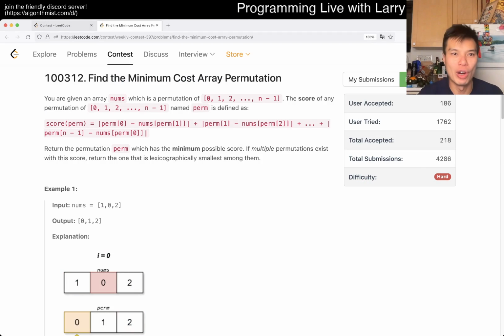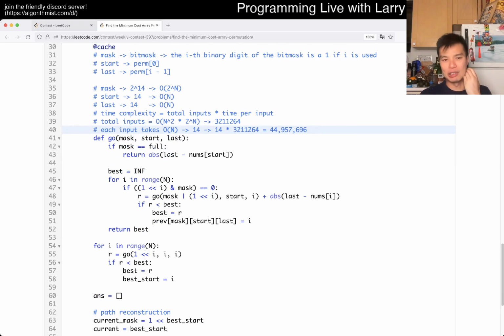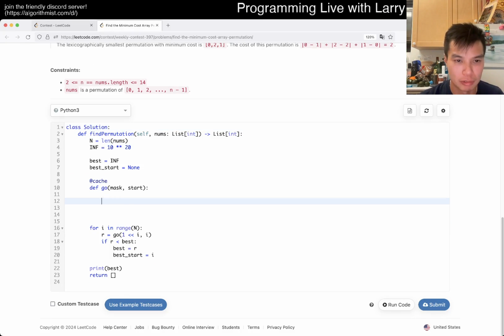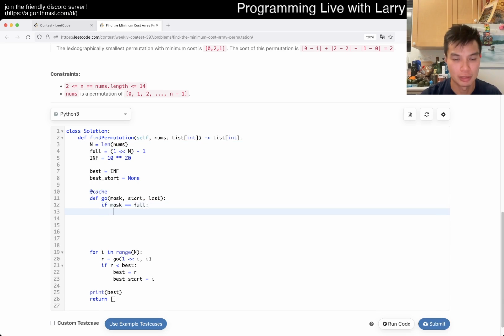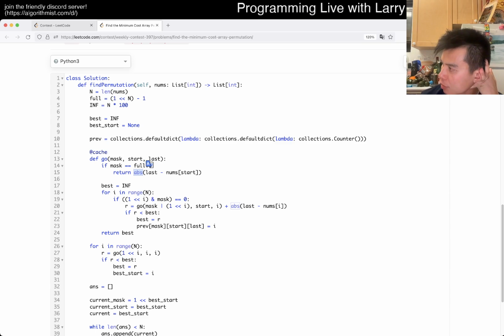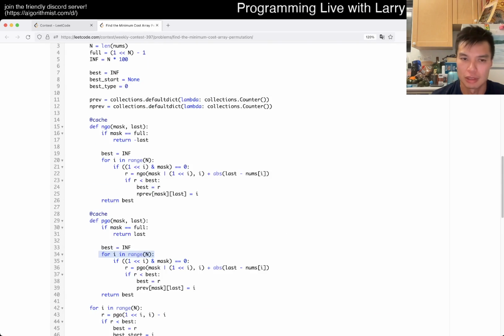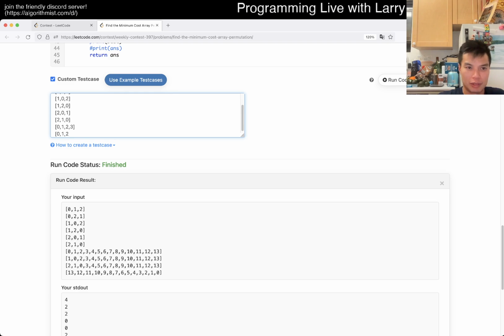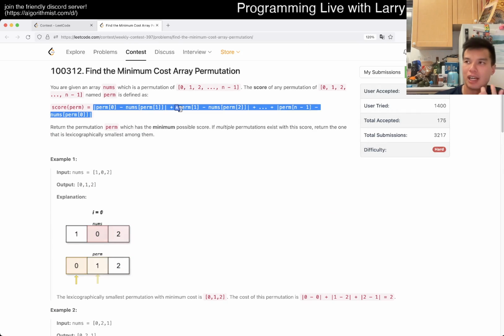3149. Find the Minimum Cost Array Permutation (Leetcode Hard)